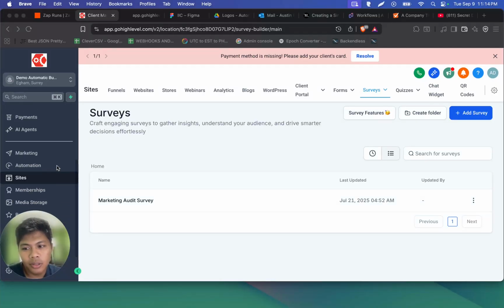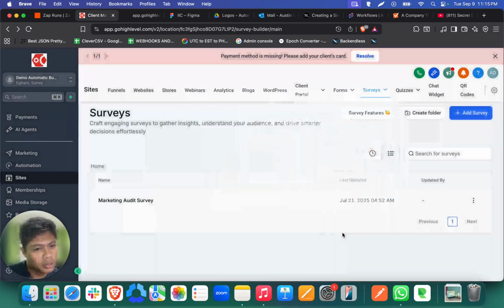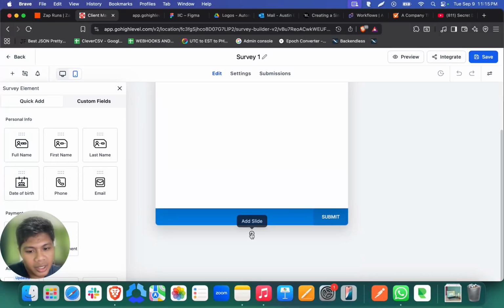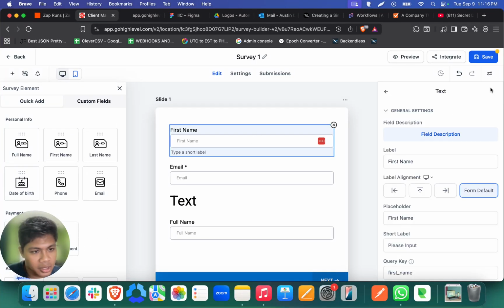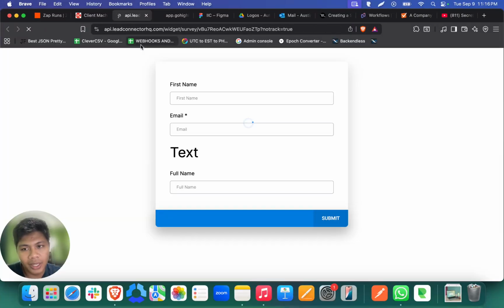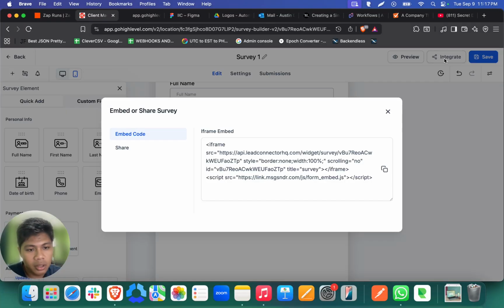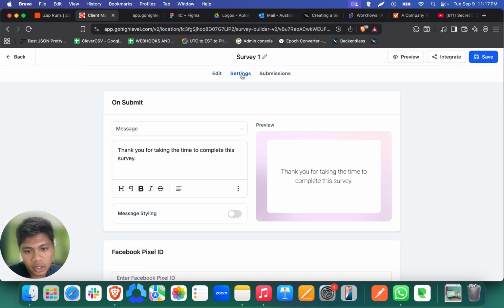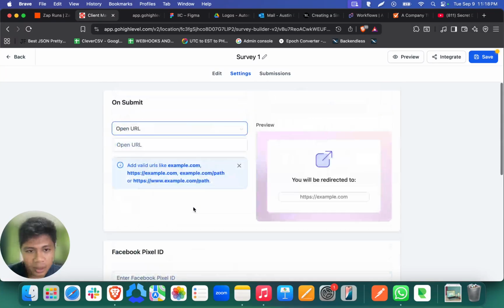Creating A Simple Survey in GHL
Want to collect feedback the easy way?
In this tutorial, you’ll learn how to create a simple survey in Go High Level (GHL), customize it to your needs, and start gathering valuable insights from your leads and clients.